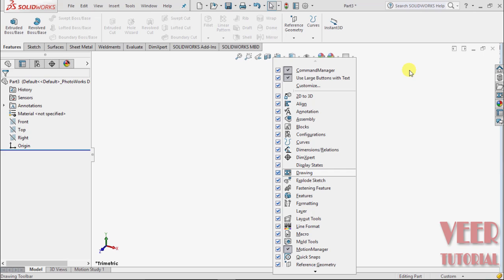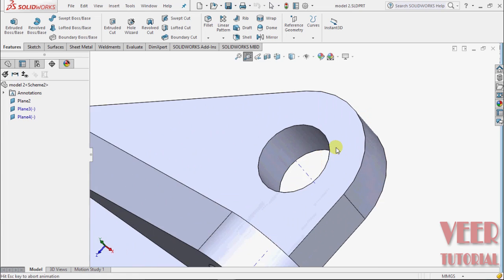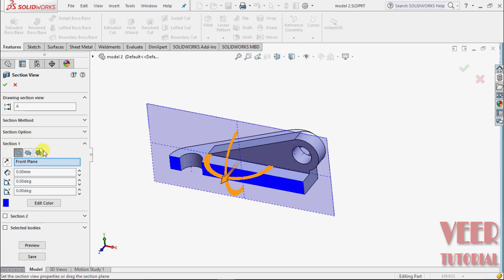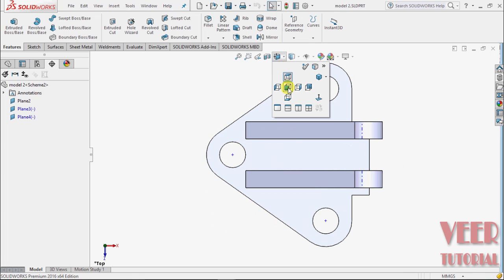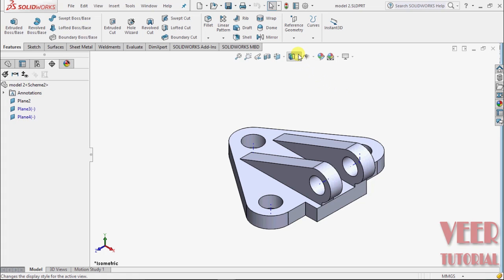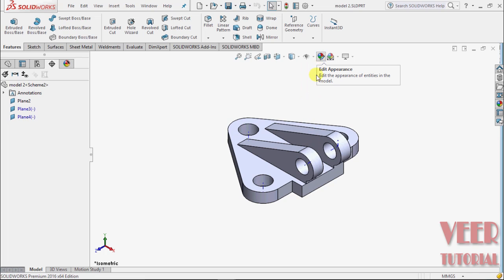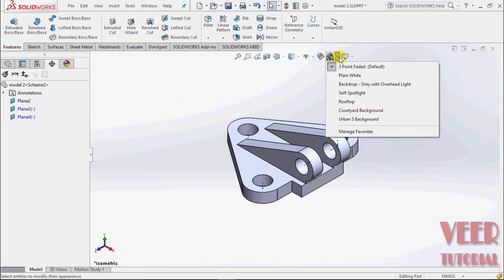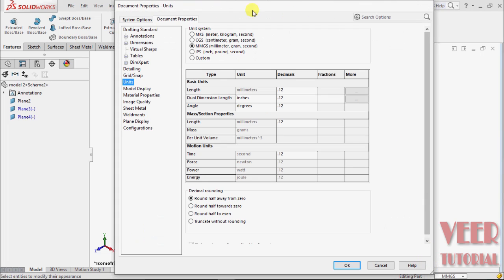07 Status Bar | Solidworks | ENGLISH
in this lecture , you will know about  Status Bar in solidworks .